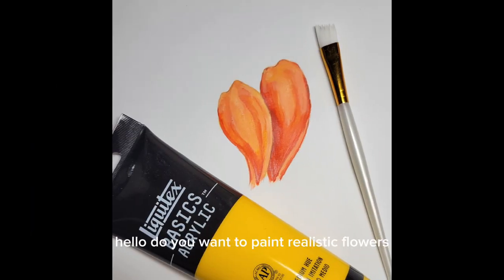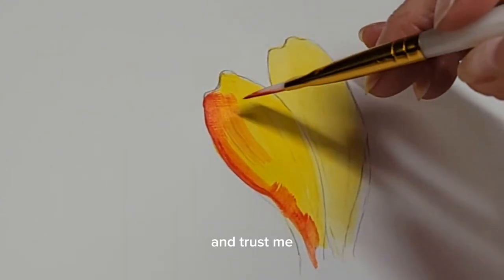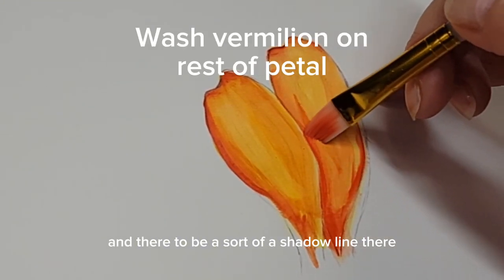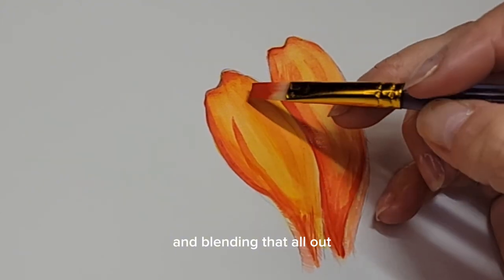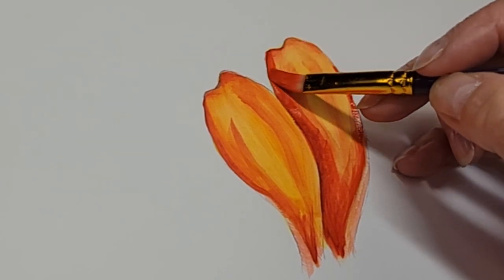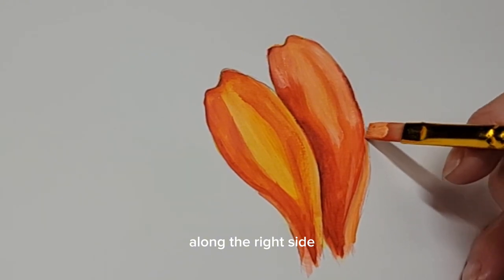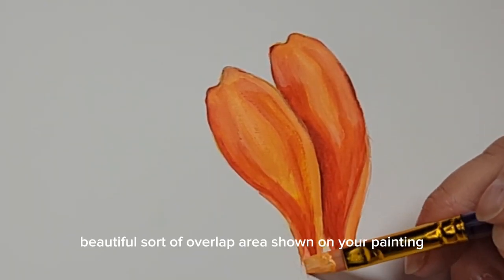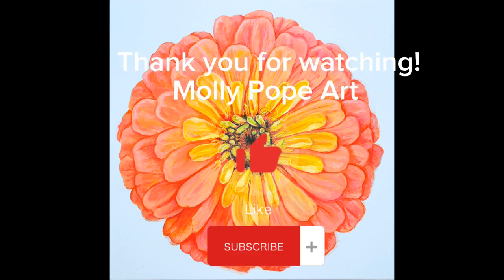How to Paint Overlapping Petals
Would you like to learn to paint your floral paintings more realistically? One of the most important areas when painting flowers is the intersecting or overlapping areas where petals meet. You need to have light areas against dark areas in order to show depth and value. If you learn this technique, and I know you can, your work will appear so realistic!

The paint colors used in this video:
Vermilion/ Red Orange
Cadmium Yellow Medium
Cadmium Red
Burnt Umber
Titanium White

Painted on Canson Multi Media paper

Brushes:
#6 & 8flat
#0 round